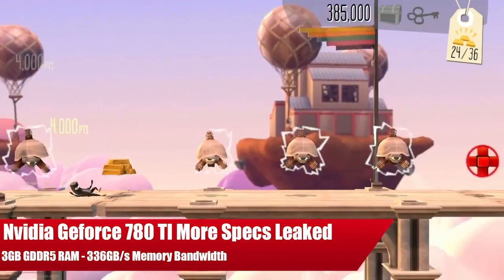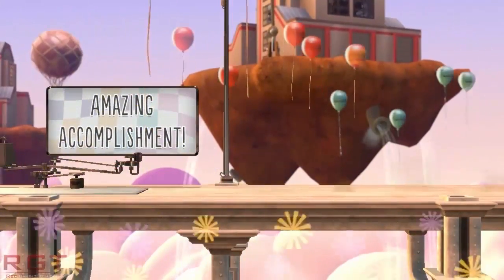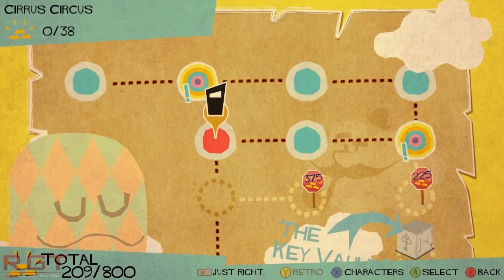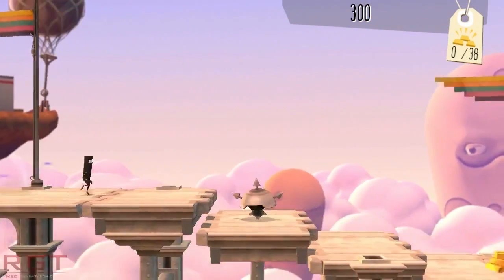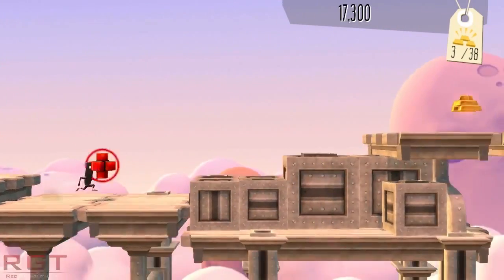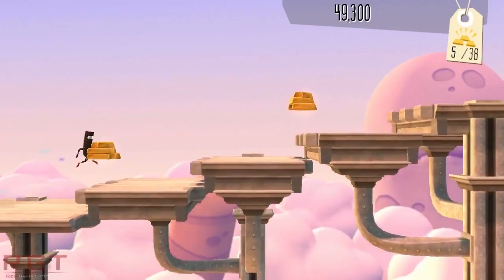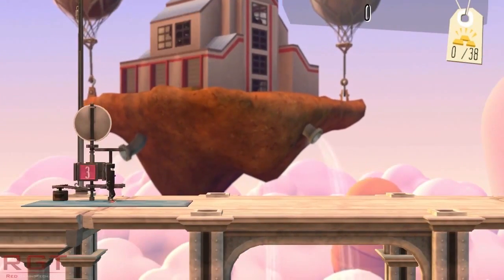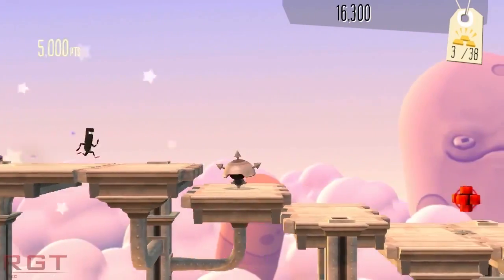Nvidia Geforce 780 TI More Specs Leaked - 3GB RAM & 336GB/s Memory Bandwidth - Info & Analysis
The Geforce GTX 780 TI will feature 3GB GDDR5 RAM running at 7008MHZ effective, on a 384 bit bus, providing 336GB/s memory bandwidth.

The GTX 780 TI will feature slightly worse floating point 64 performance than the Nvidia Titan, with the GTX 780 TI being focused more on the gaming market.

We'll likely see the 780 TI with one of the two following combos:

A: 2688 Cuda Cores: 224 Texture Units: 48 TOPS
B: 2880 Cuda Cores: 240 Texture Units: 48 ROPS

Although the GTX 780 TI will run 50MHZ faster than the GTX Titan, putting it at 875 mhz.